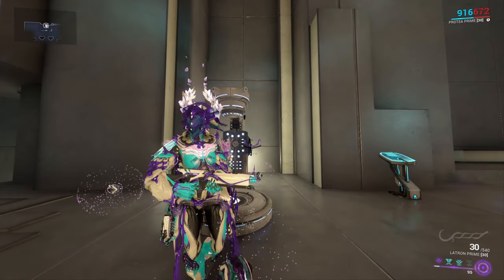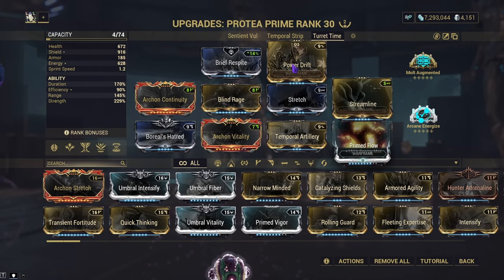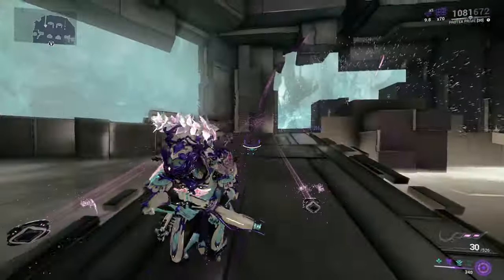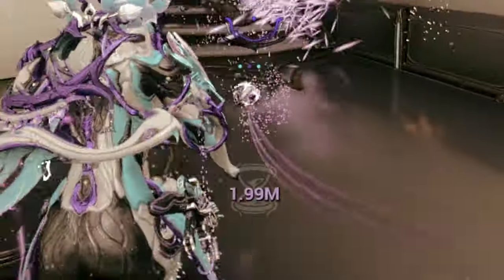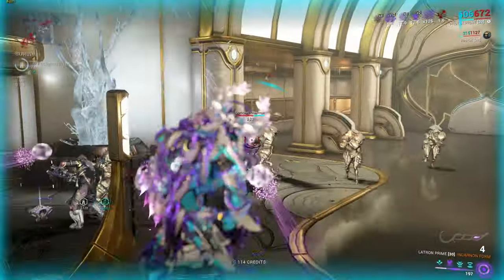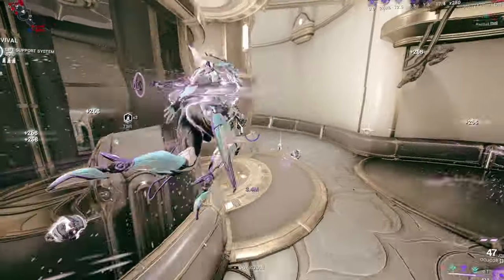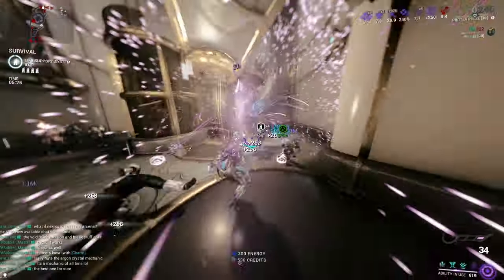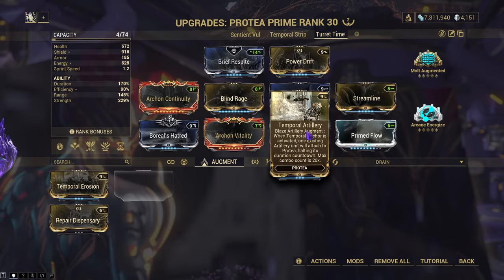Warframe | Temporal Artillery | Protea Primes Pocket Turret (2024)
Temporal Artillery is a fun to use augment mod but overall it isn't game breaking or a must have for builds but it is VERY fun to use and should atleast be used once to see if you enjoy it!